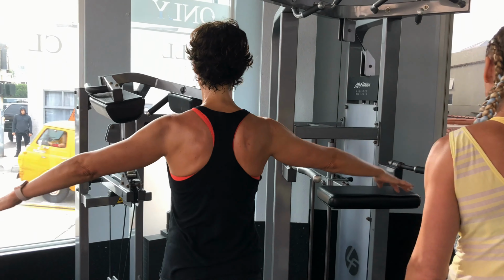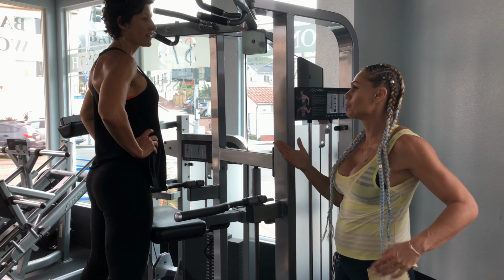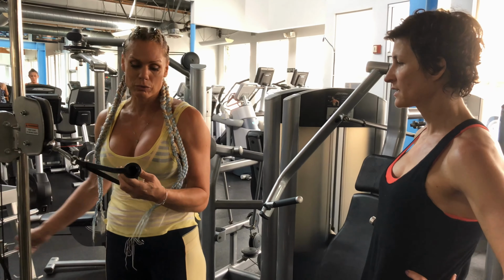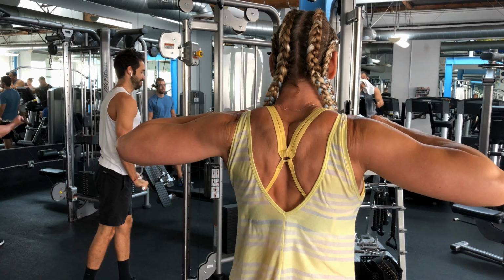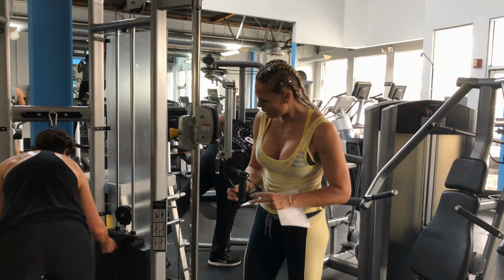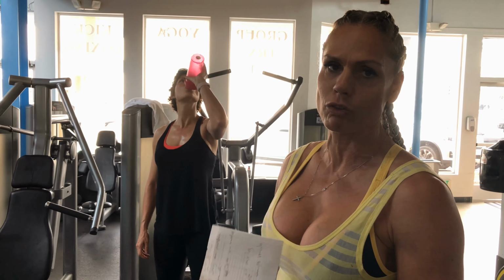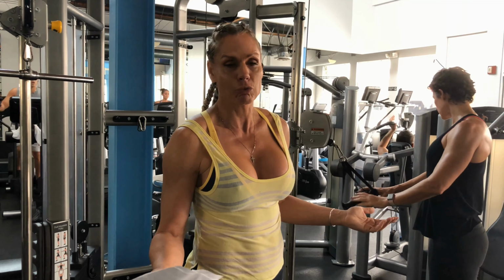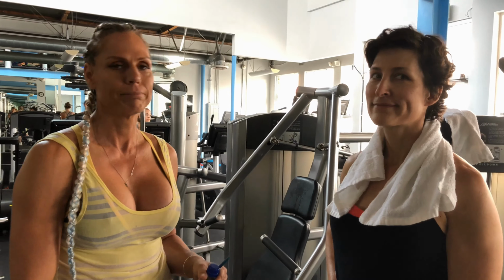Vtaper anyone? (part 2)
Showing my one on one Training with my Online Client Stephanie.
She flys in to LA from San Francisco every 3 Months. All of our training is done via internet and phone calls.
 Here is a look at our Back Workout and how to build a beautiful  V Taper to make the waistline appear smaller.
This is part 2 of our Training series

Hier zeige ich mein persönliches training mit meiner Kundin Stepahnie. Sie lebt in San Francisco und folgt einen persönlich für sie geschriebenen Trainings Plan. Sie kommt bei meinem LA Studio in person 1 mal alle 3 Monate vorbei um in person zu trainieren.